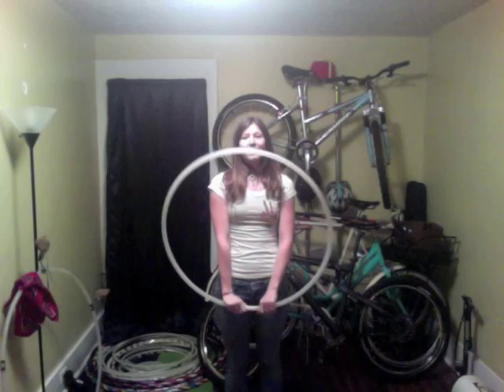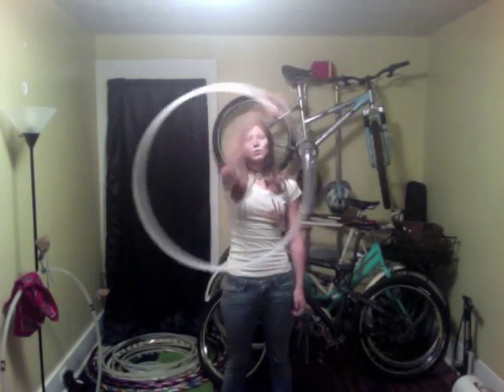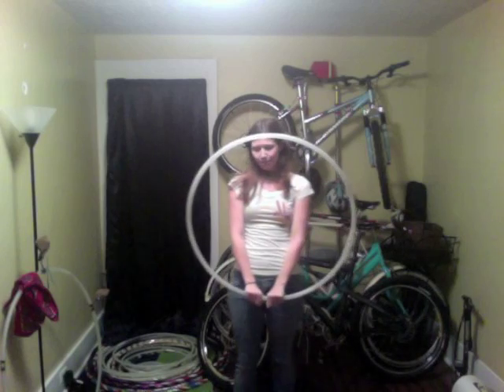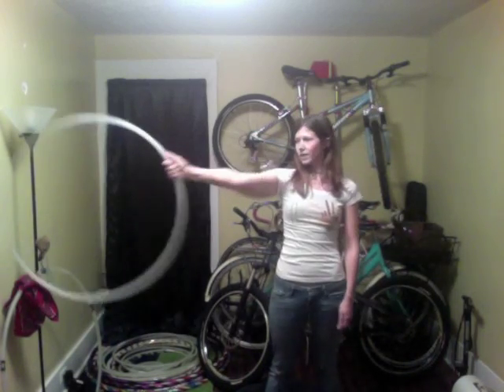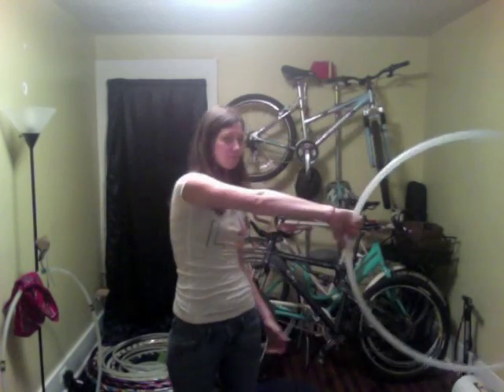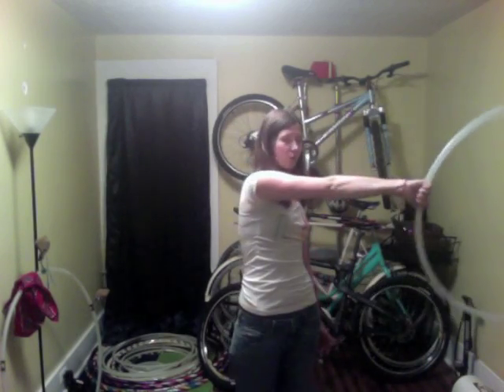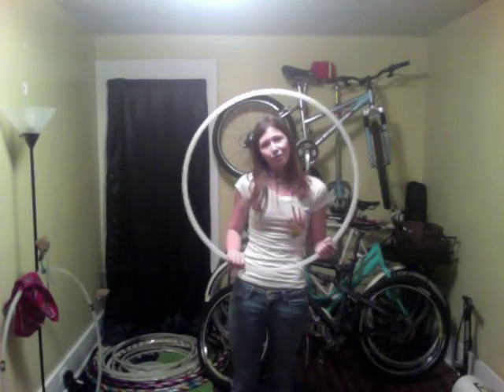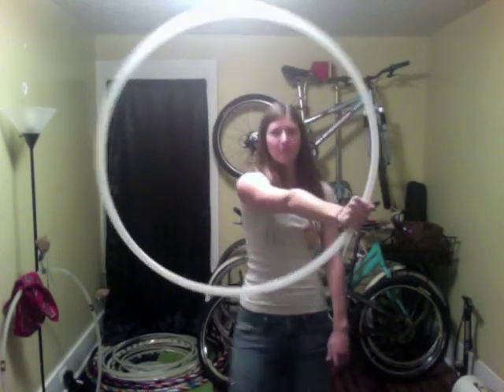Cat-Eye Hoop Tutorial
a cat-eye tutorial for exquisitelyinsane, if you like my tutorials and have requests, please send them my way!